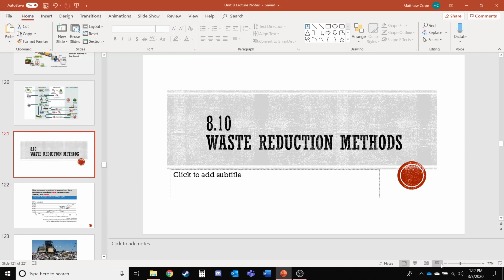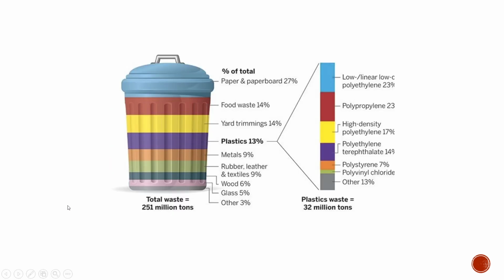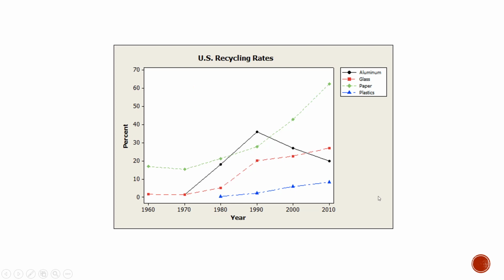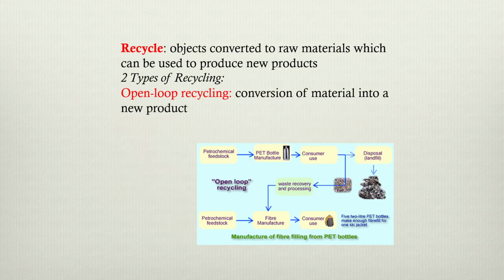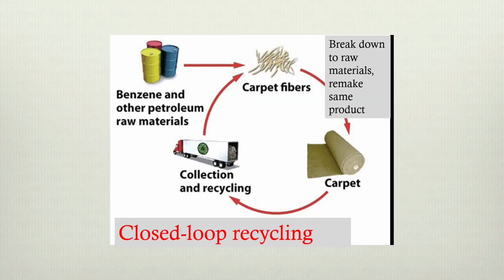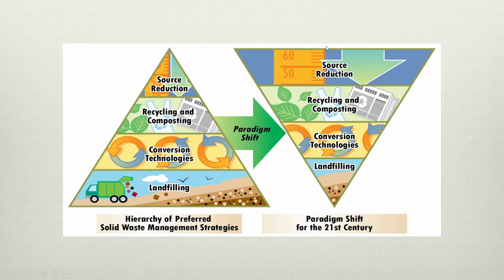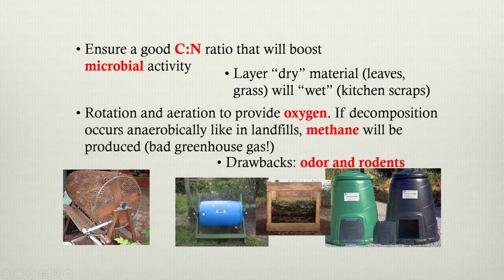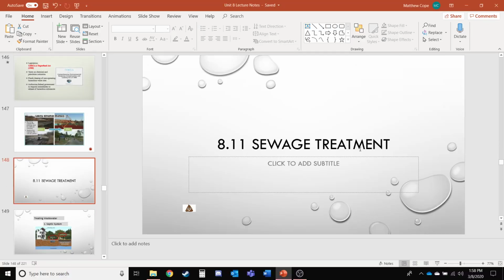APES Unit 8.10: Waste Reduction Methods